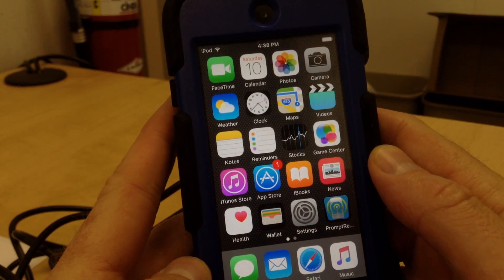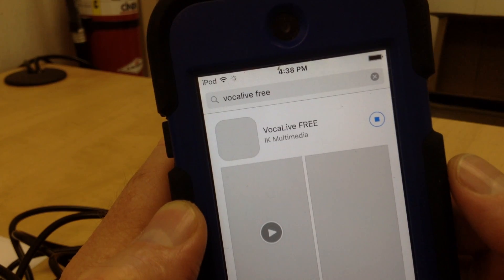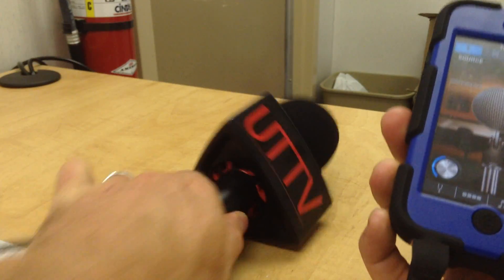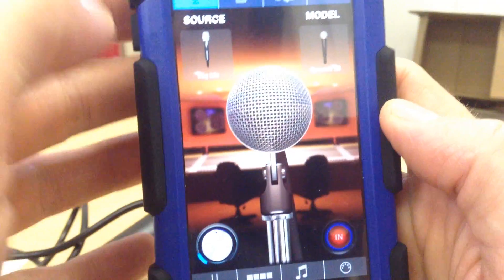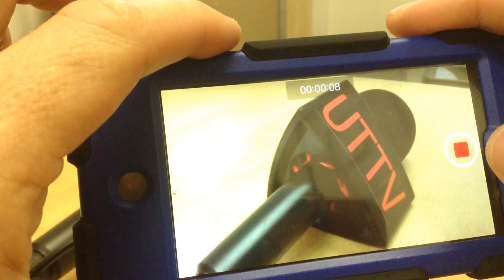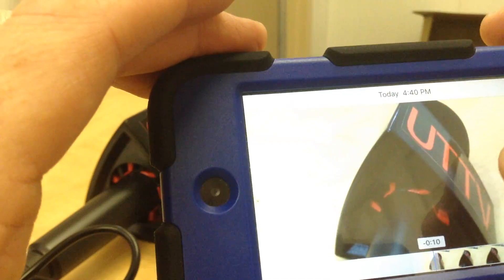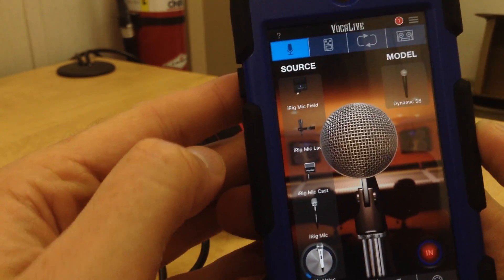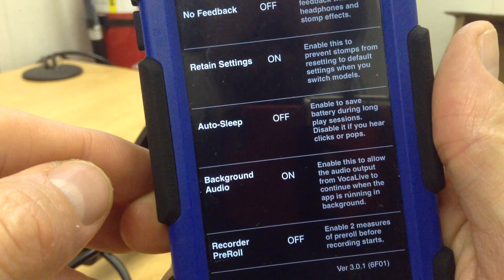Vocalive Tutorial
Step-by-step instructions for how to use the Vocalive app to monitor audio from the iRig Mic or iRig Lav mics while recording video on your iPhone.